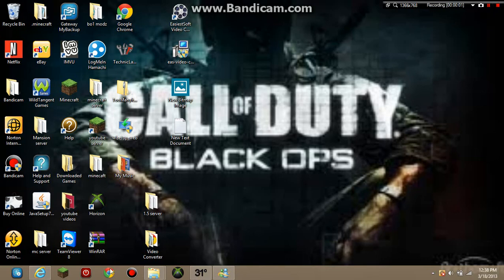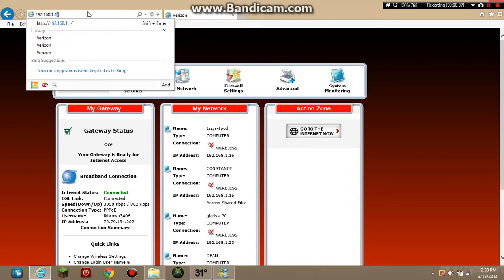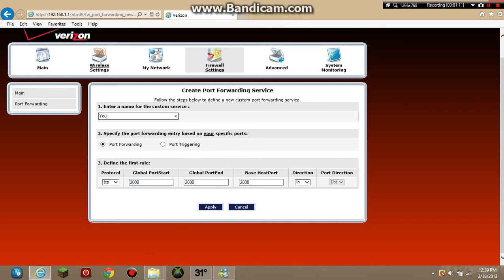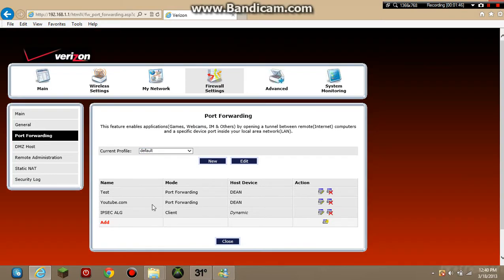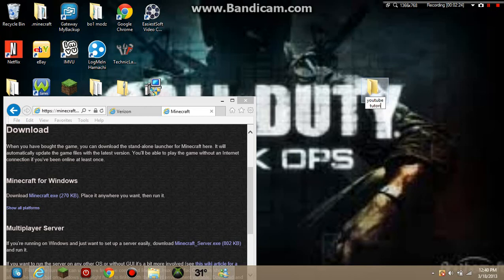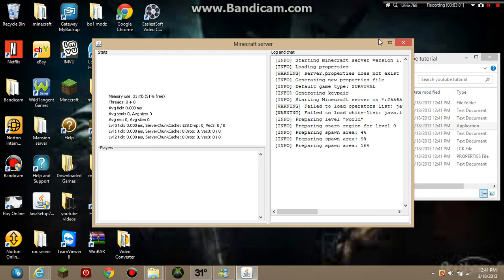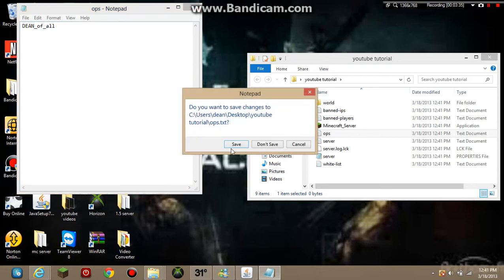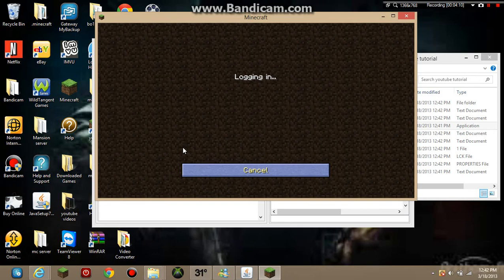How to make a server(without hamachi)with verizon fios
how to create a minecraft server with Verizon port forwarding